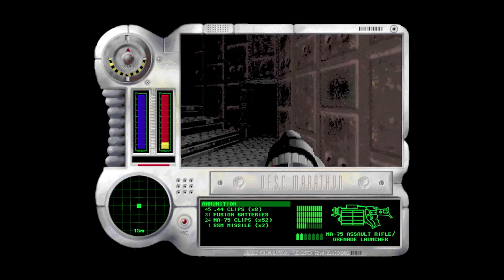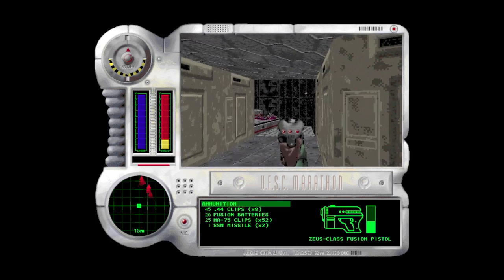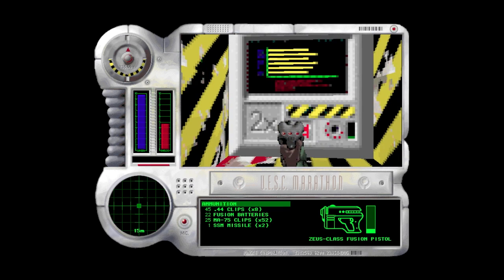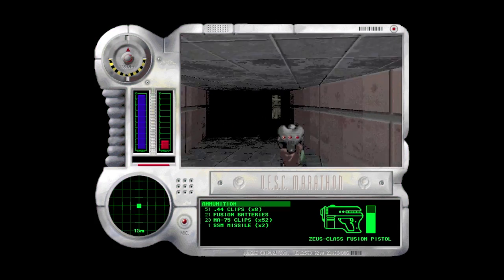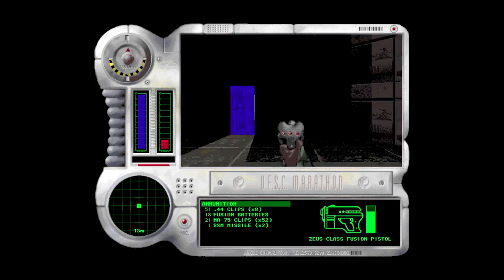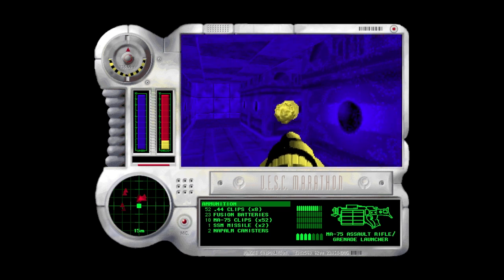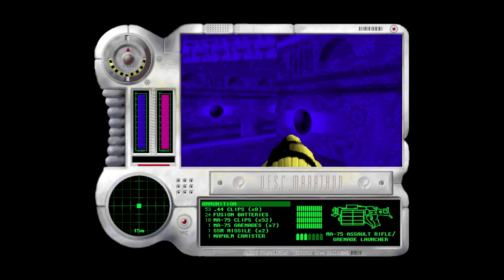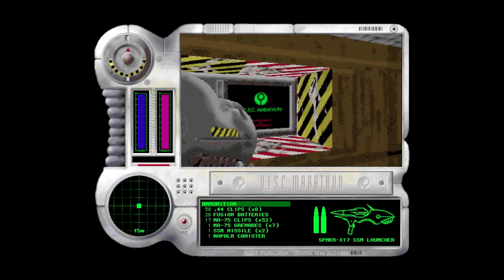Marathon Ep. 16: Trouble and the closure of the universe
The sixteenth mission in my playthrough of Bungie's Marathon.